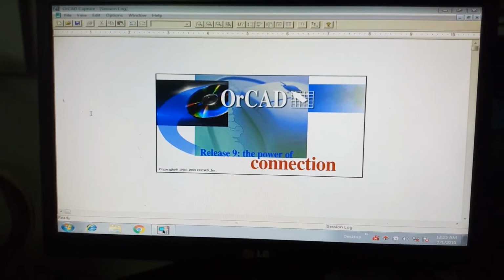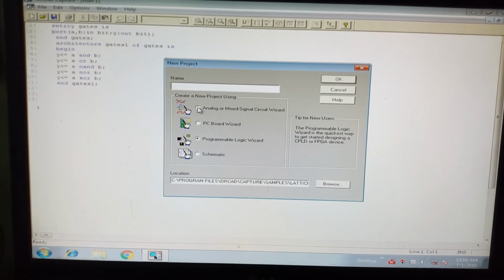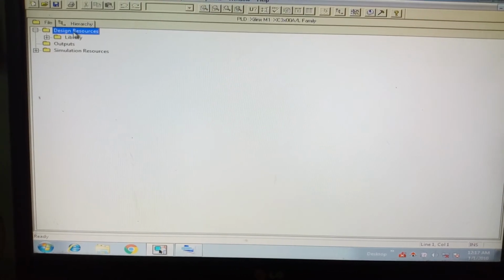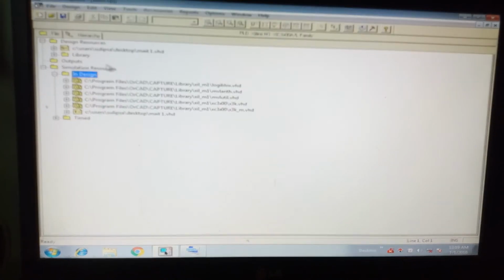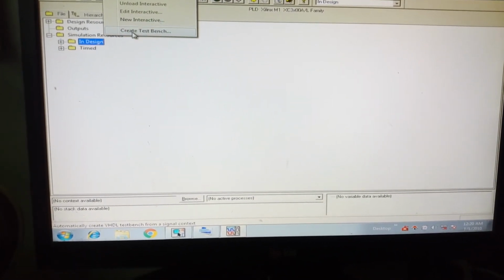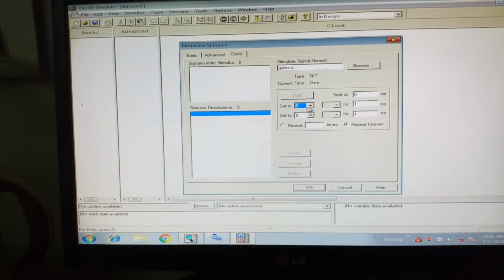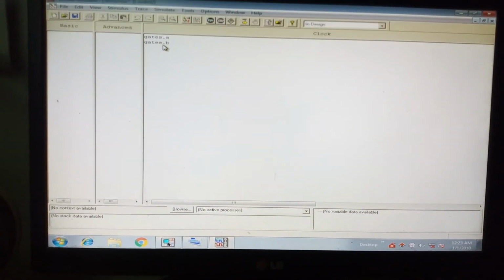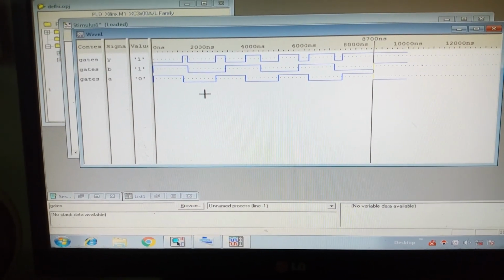How to VHDL program in OrCad release 9.1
Any doubts about after watching the video then watch the video twice then also doubt comment it I will must reply💗💗💖